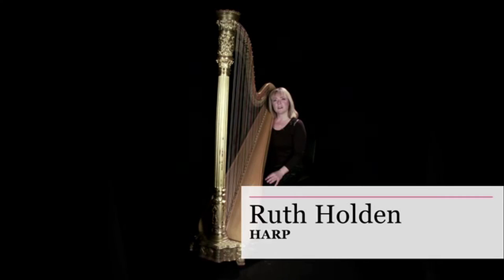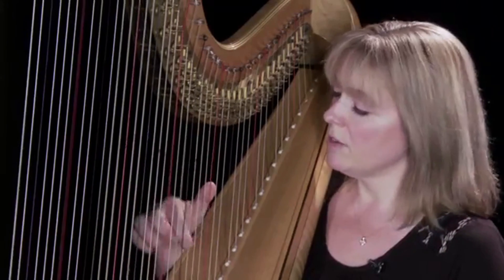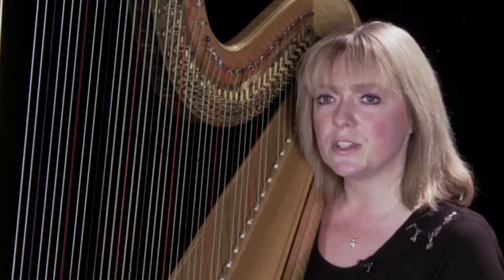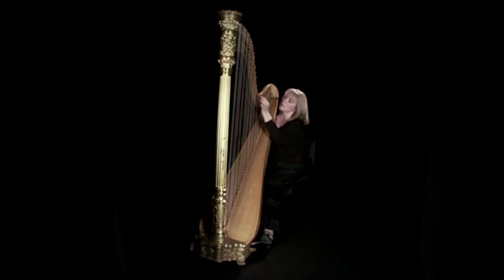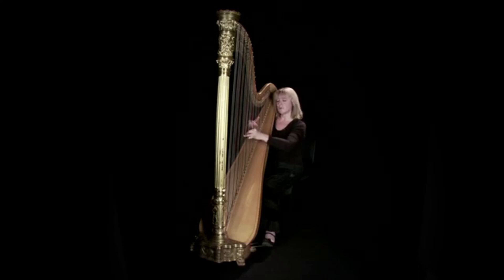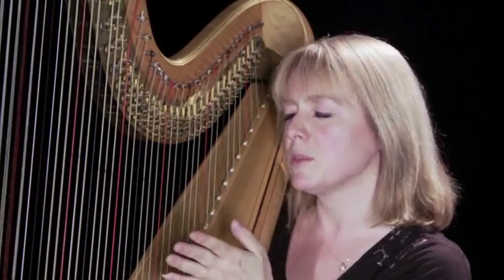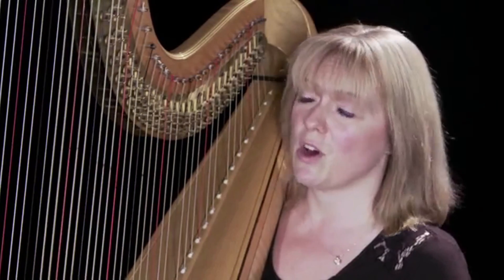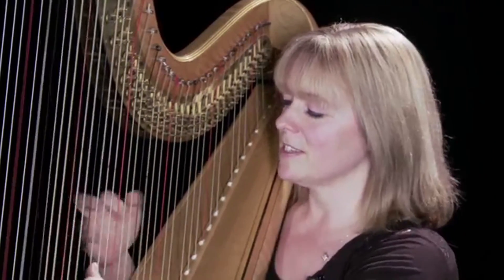Week 23 Music Theory Thursday